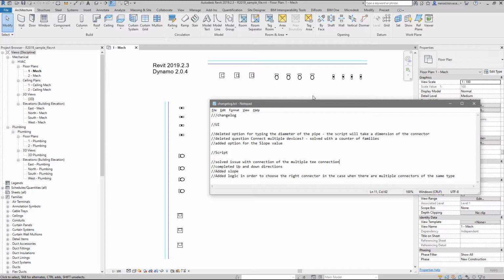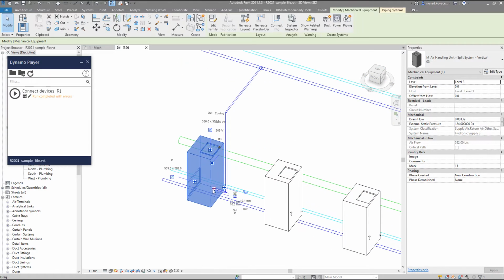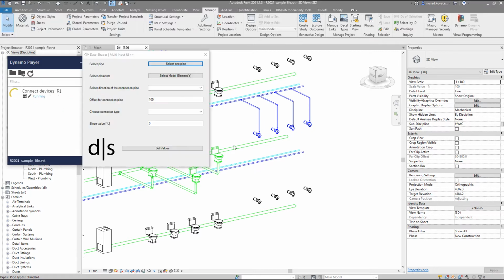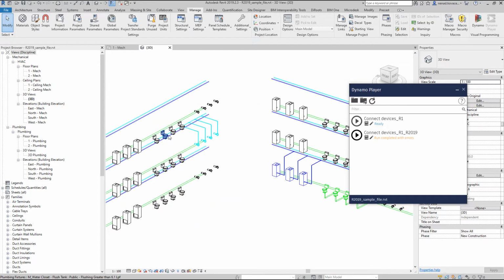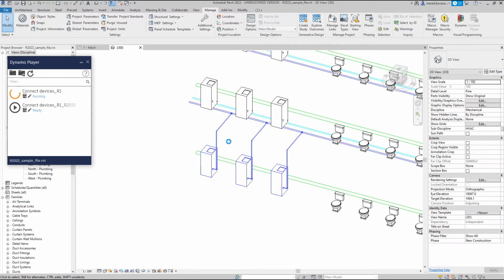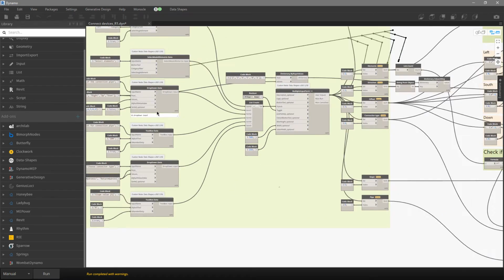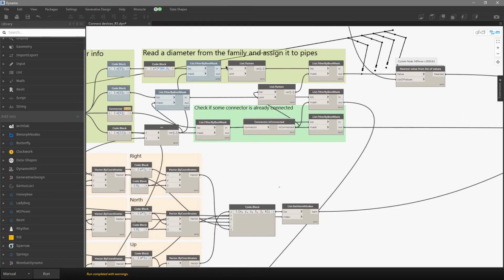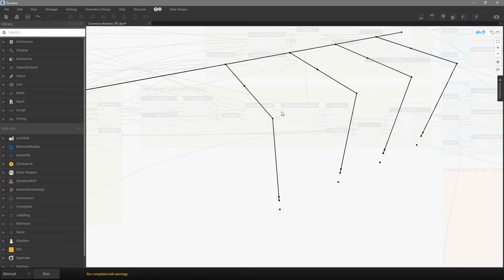Dynamo - Connect devices R1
In order to build this script you will need the following packages:
GeniusLoci v.2021.1.12
MEPover v.2020.6.2
Data-Shapes v.2021.2.92
Clockwork v.2.3.0